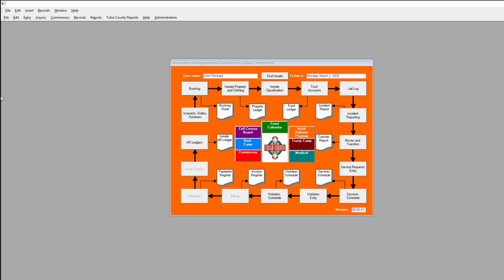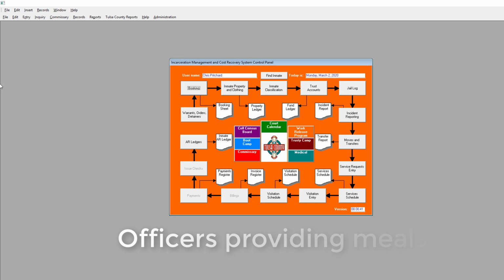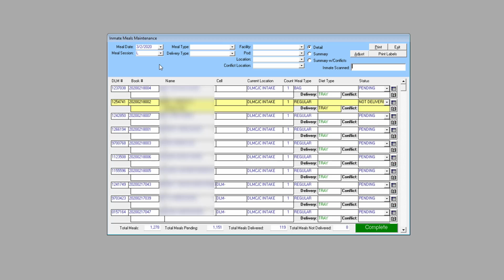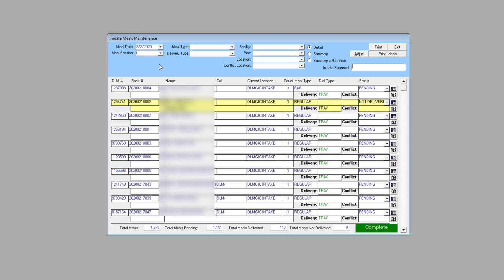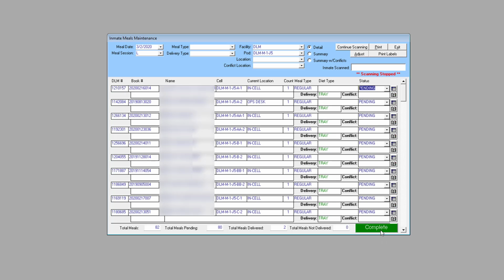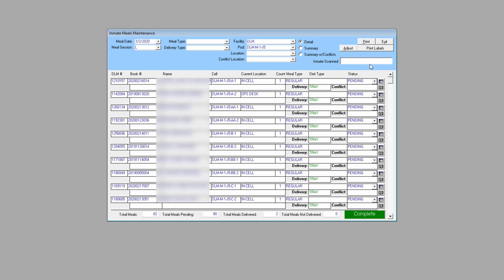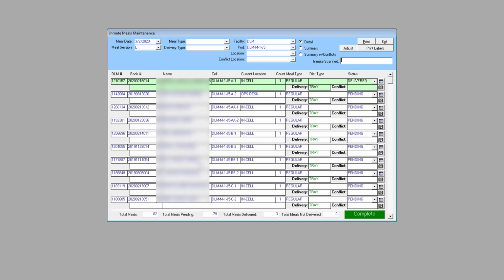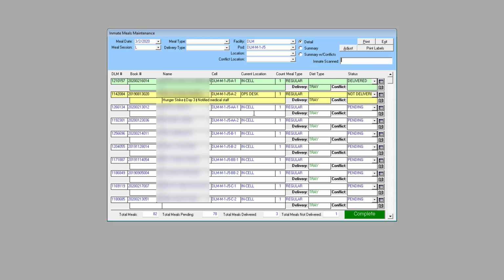Scanner Feeding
Using the IMACS V Scanner Feeding Module